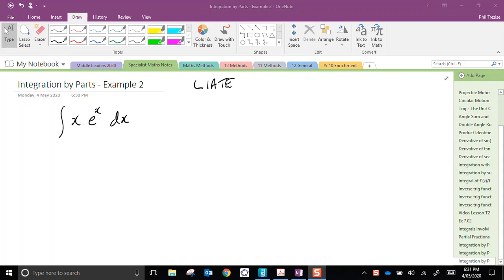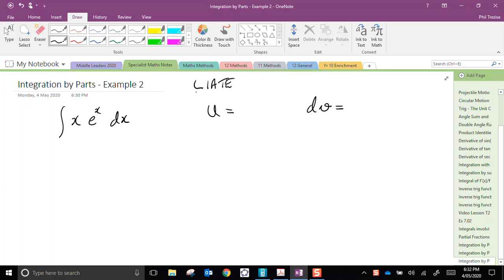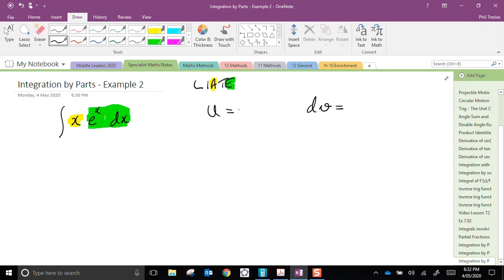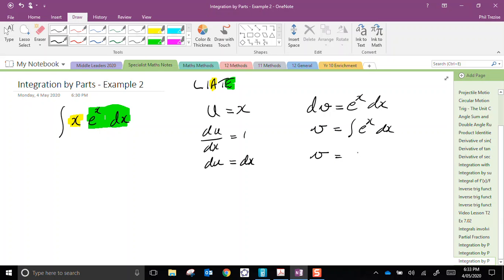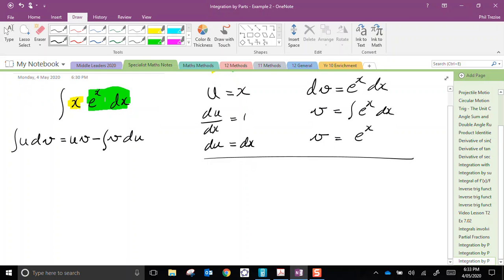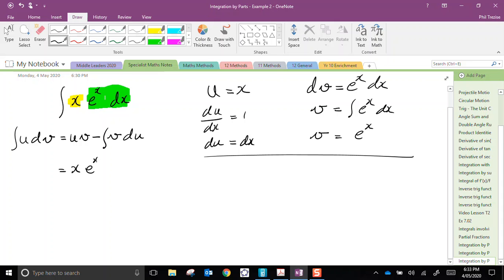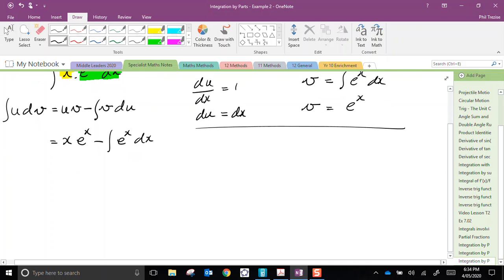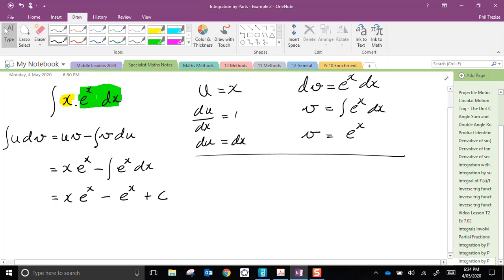Integration by Parts 3